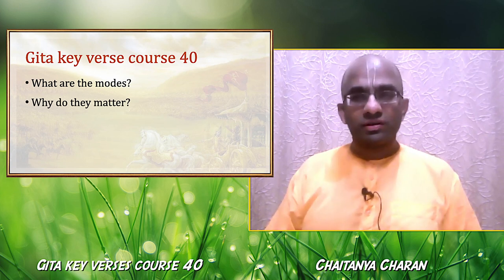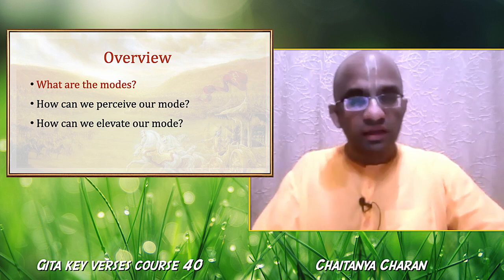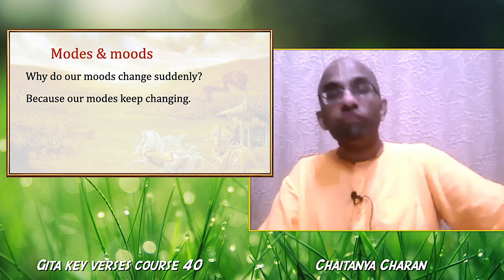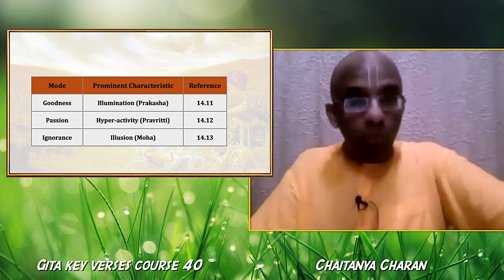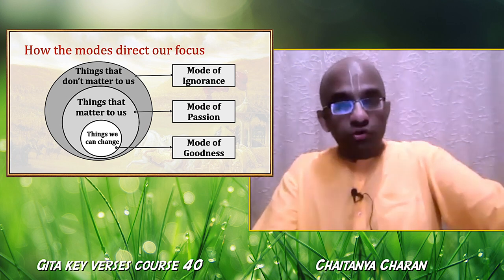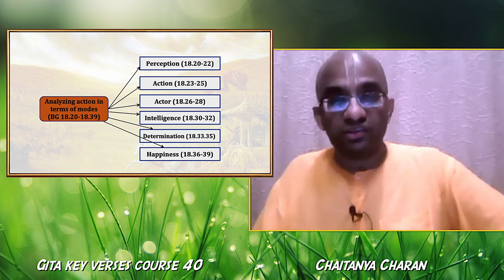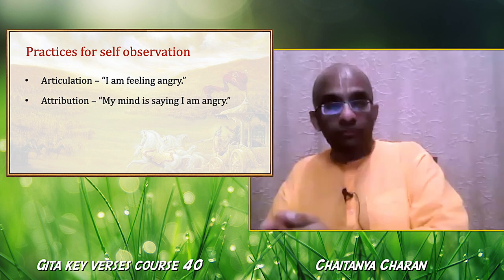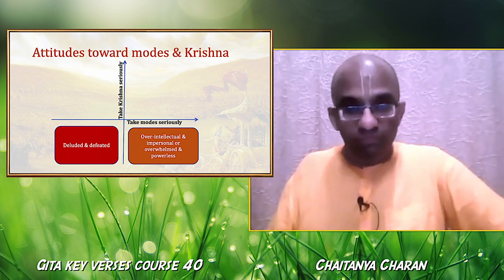Gita key verses course 40 - What are the modes why do they matter - Gita 14.05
Summary 1:00:58
Chaitanya Charan Das is a monk, spiritual mentor and author.

Building on his engineering degree from the Government College of Engineering, Pune, he has studied extensively the philosophical and sociological ramifications of modern science. Complementing his scientific education is his keen spiritual sensitivity honed by systematic and sympathetic study of the bhakti tradition for over two decades. He has been an invited speaker at several international conferences on the interface of science and spirituality, including the World Peace Conference 2006 and World Peace Congress 2008 organized by UNESCO.  Based in India, he has given talks at colleges and companies all over the world from Australia to America.  His writings appear regularly in several Indian newspapers including the reputed Speaking Tree column in The Times of India. and 1600 inspirational daily meditations on the Bhagavad-gita (available he is the author of 20 books on a wide variety of subjects ranging from Science and spirituality, socio-cultural analysis of religion, and the ancient texts of India, especially the Ramayana, Mahabharata and Bhagavad-gita

He is a member of ISKCON’s leading intellectual body, the Shastric Advisory Council, which offers scriptural advice to the GBC (Governing Body Commissioner). He is an associate editor of Back to Godhead, ISKCON’s global magazine. His writings in English have been translated into several foreign languages including German, Chinese and Romanian and several Indian languages including Kannada, Telugu, Bengali, Hindi and Marathi.

To help share Krishna consciousness. Youtube up-loaders can add this Chaitanya Charan playlist to their YouTube channel home